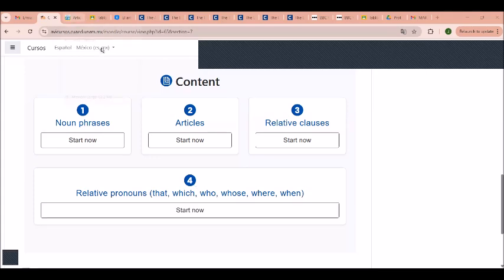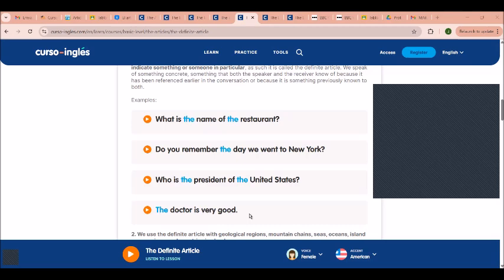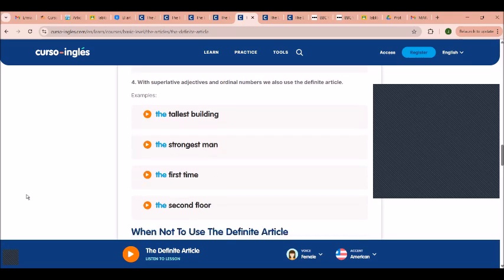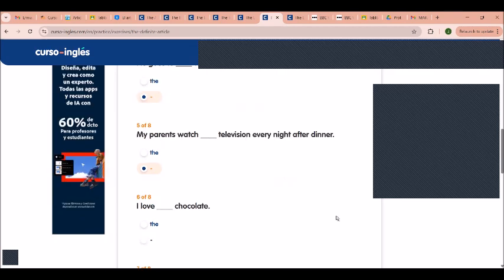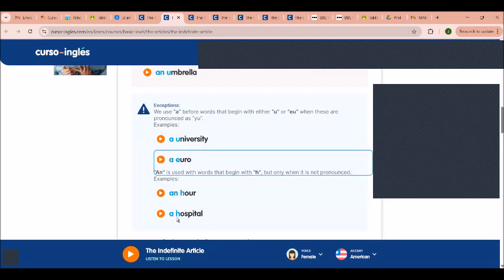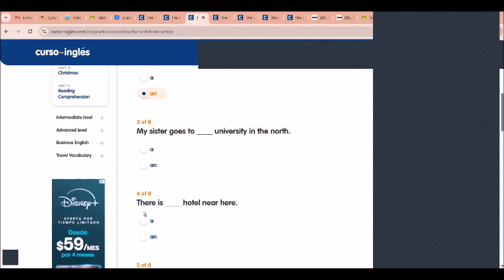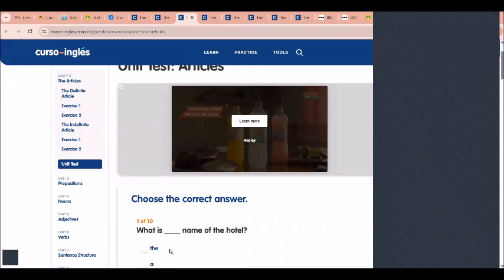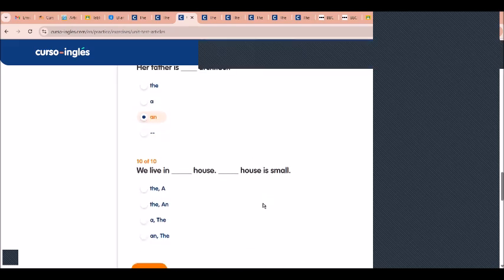Definite & Indefinite Articles Unidad 5 Inglés B1 Jason Thomas 29 de marzo